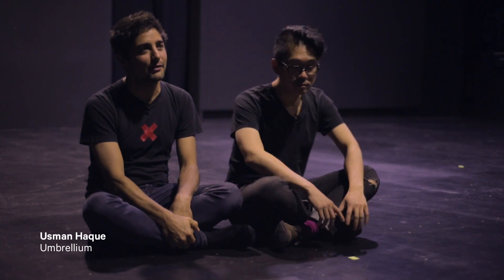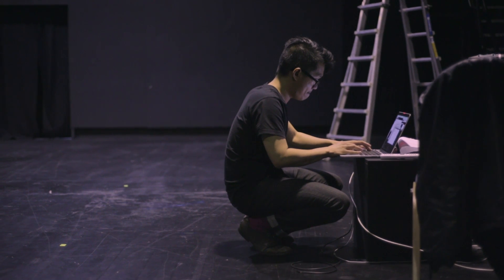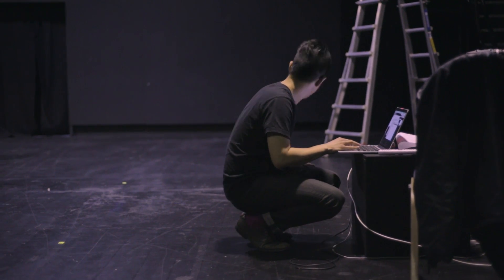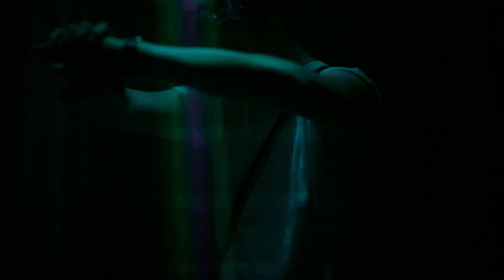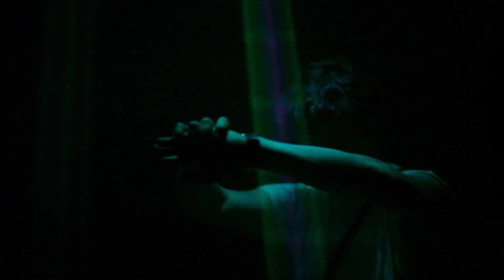Umbrellium At The Barbican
Kinetic sensors and lasers allow for a truly light experience called Assemblance at the Digital Revolution exhibition.